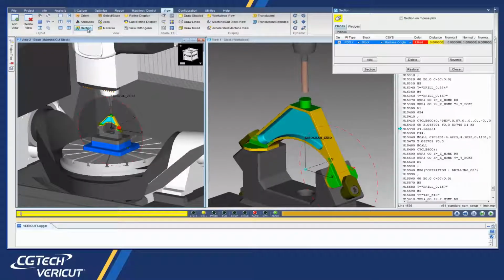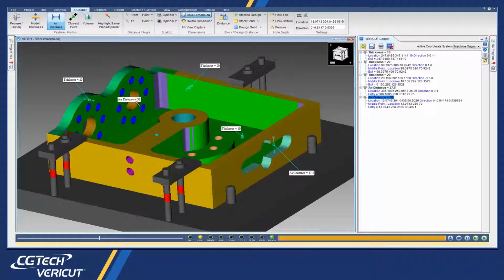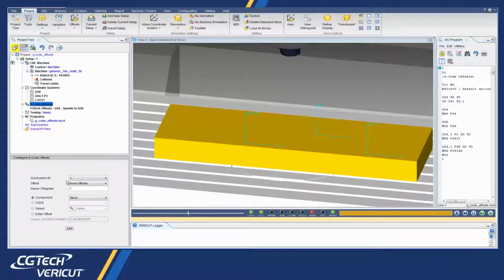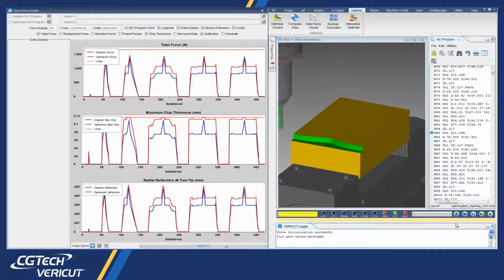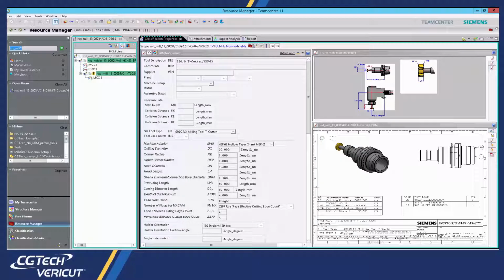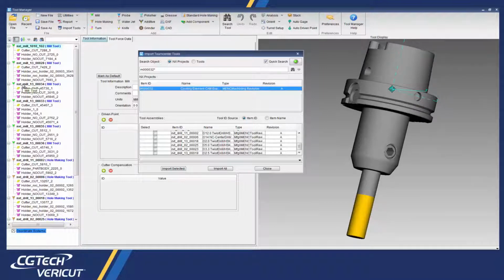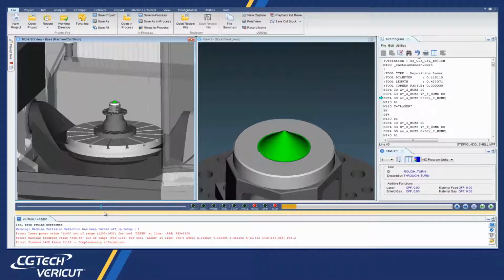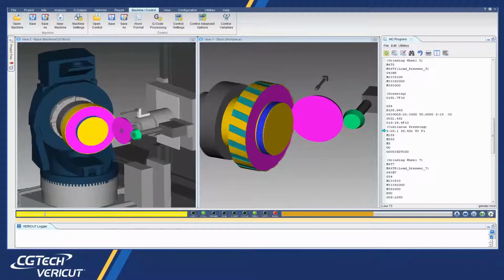What's new in VERICUT CNC Simulation 8.1?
New enhancements and modules added to VERICUT 8.1 CNC machine simulation, verification and optimization software.